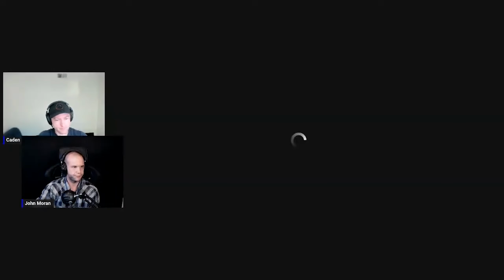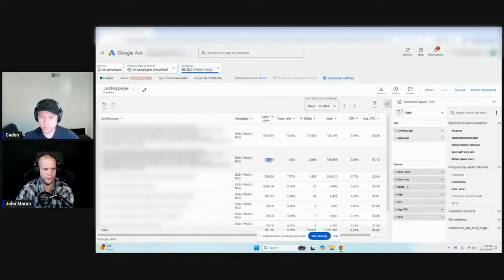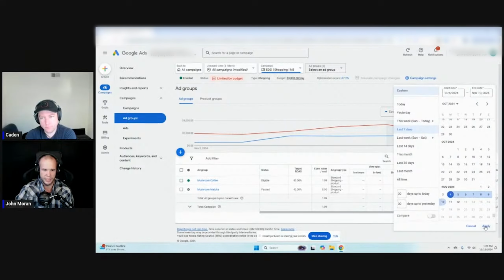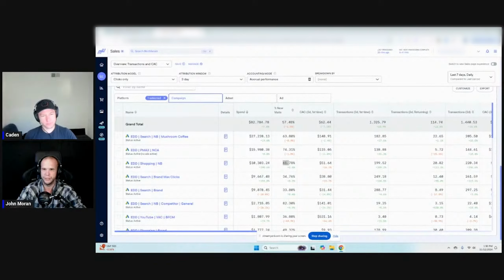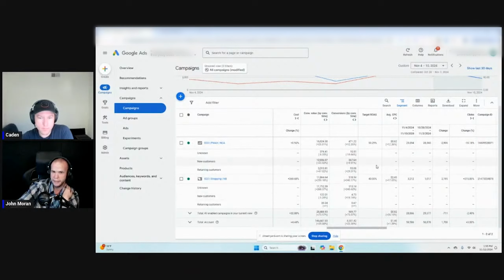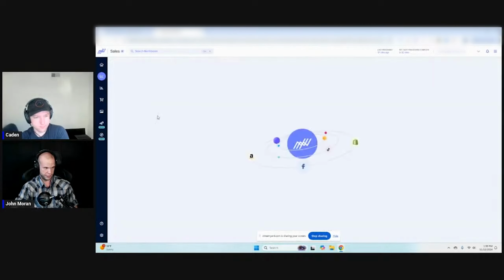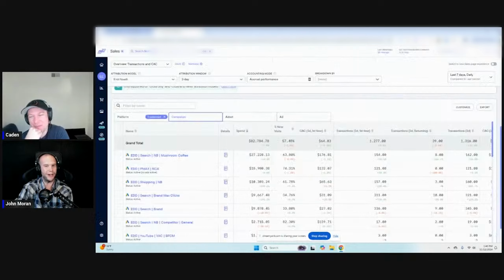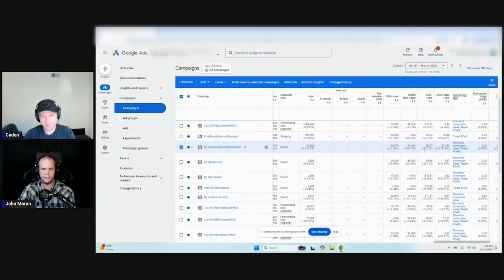Diving into Performance Max